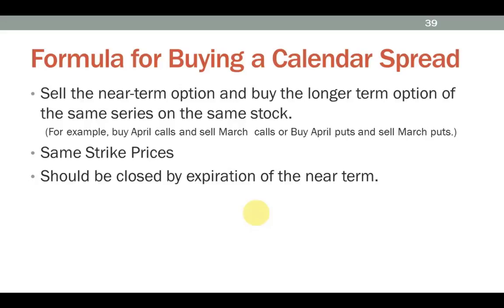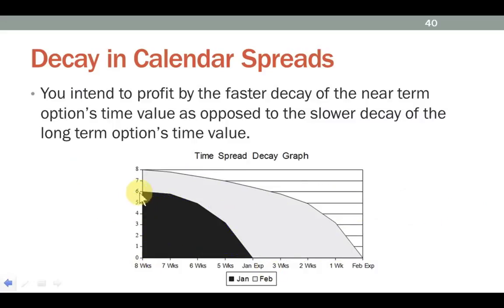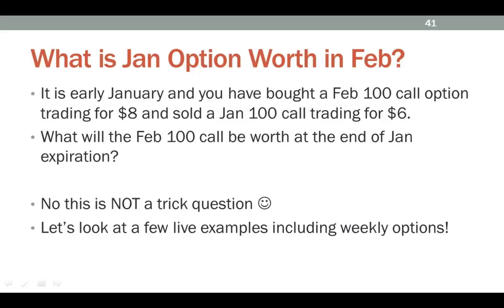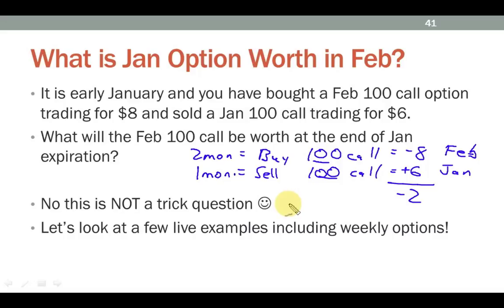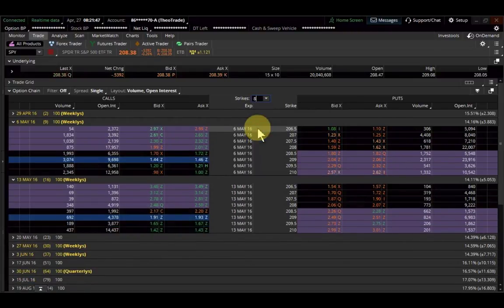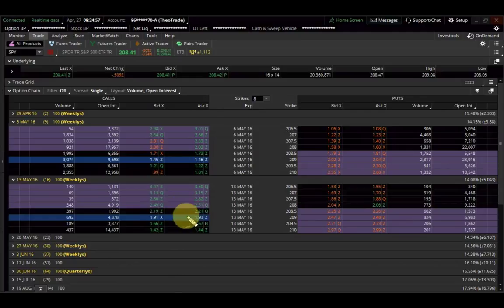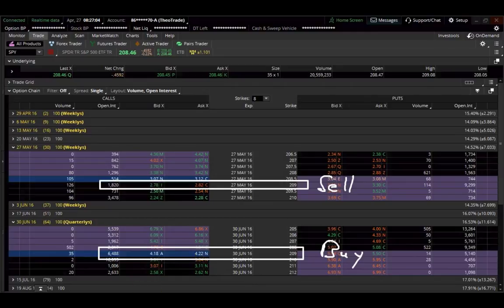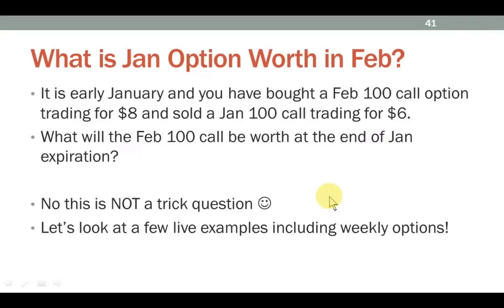Options 201 Part 3 2